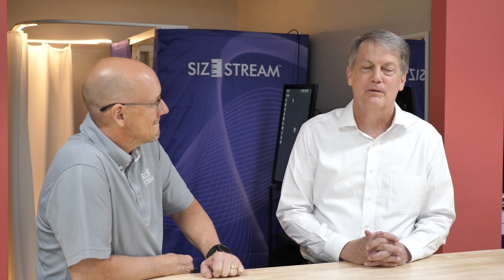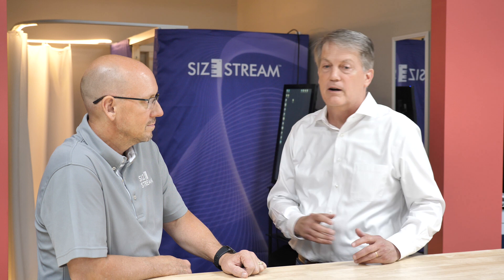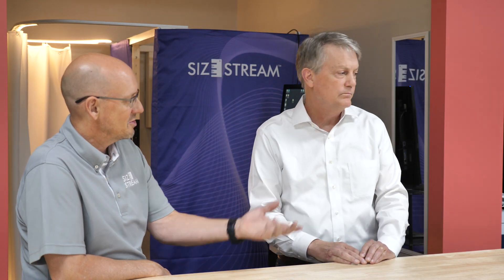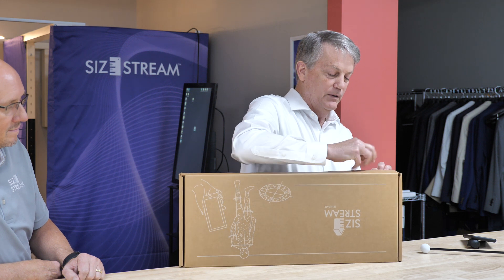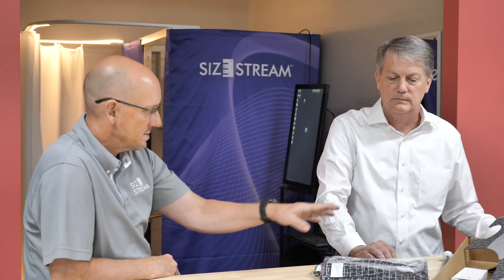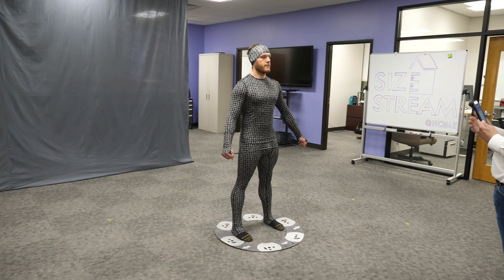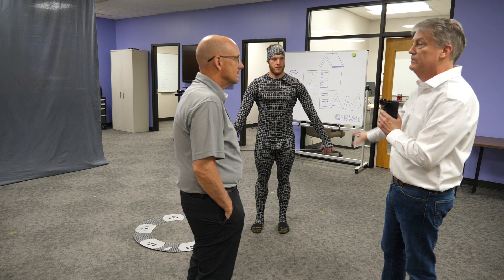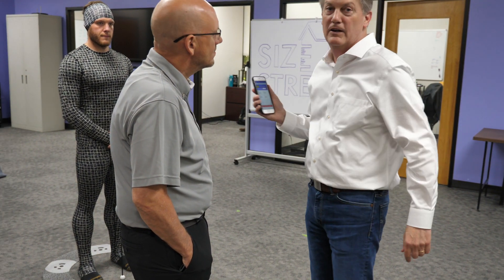Size Stream announces the launch of Size Stream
We are excited to announce the launch of our newest scanning technology , simply called Size Stream @Home.  It's a true 3D body scanning system utilizing the user's mobile phone and our proprietary scan kit.  David Bruner and Jeff Messer walk us through the details on this latest development and even do a live demo of how the system works.